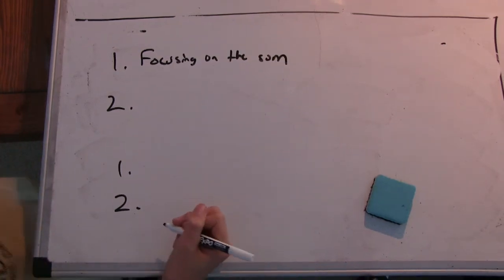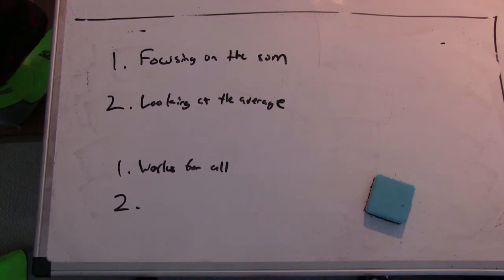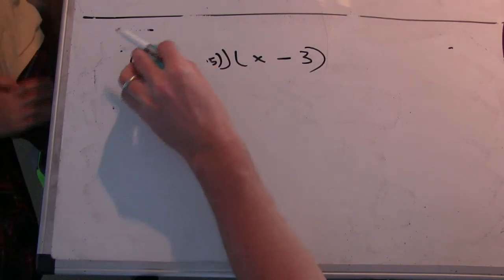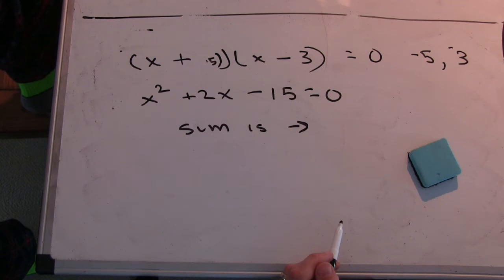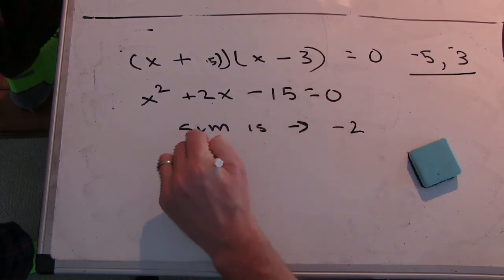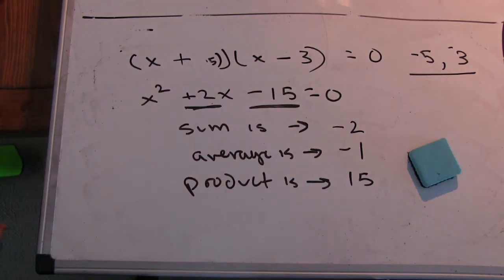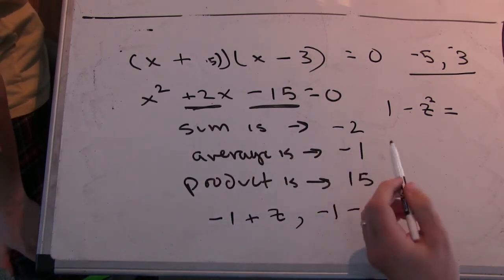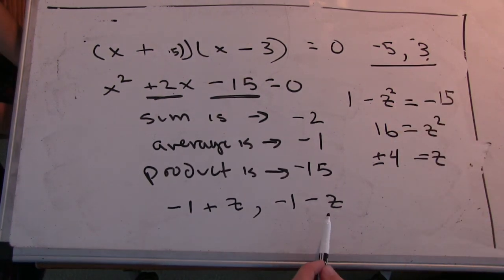FamilyMath997c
Part 3/4 of looking at Po-Shen Loh's new idea about the quadratic formula